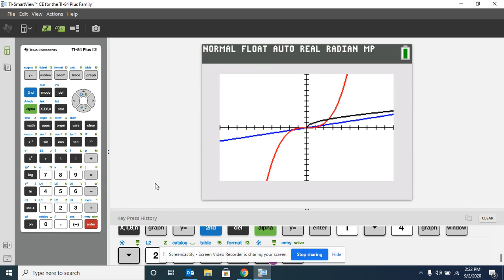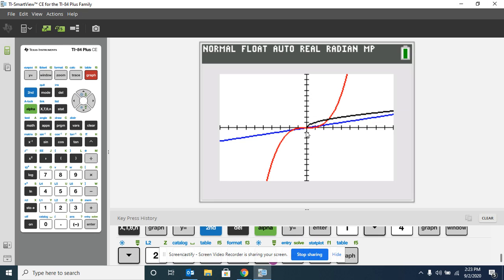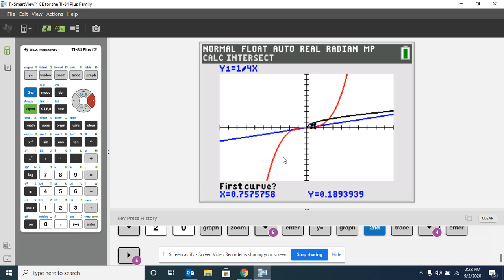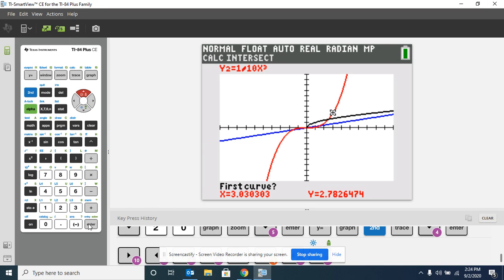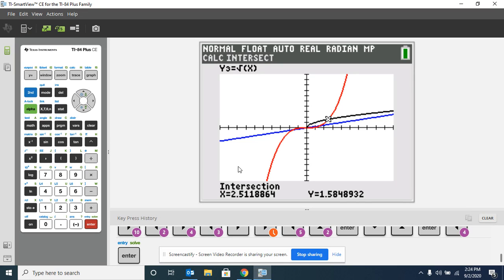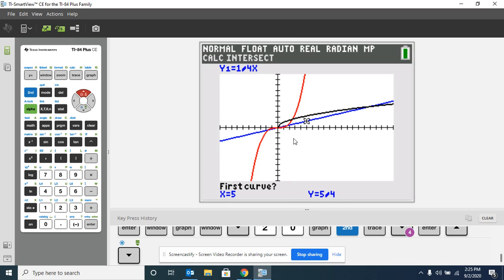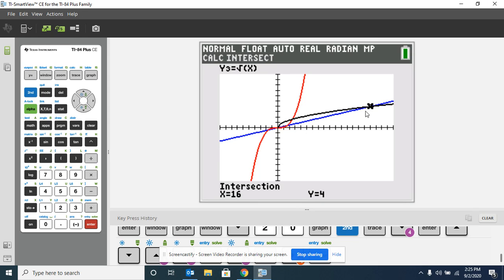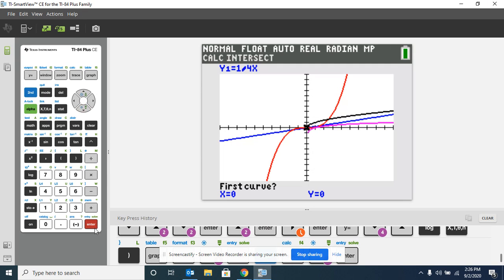84CalculatorIntersection: Sep 2, 2020 2:26 PM